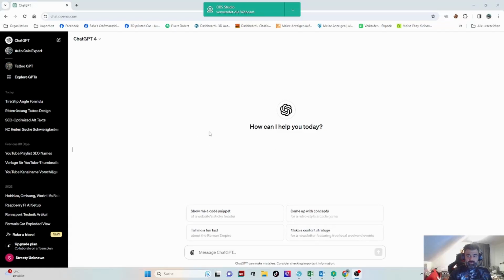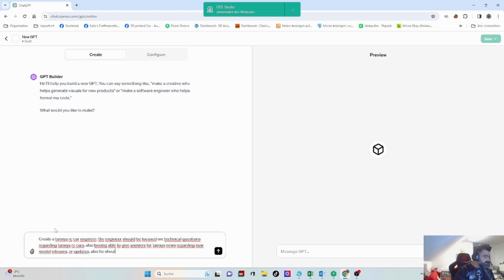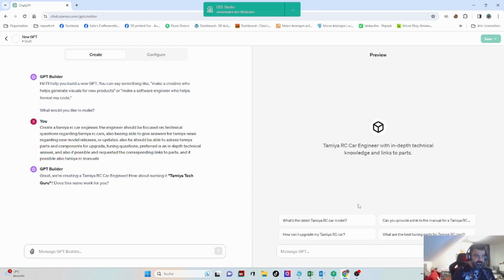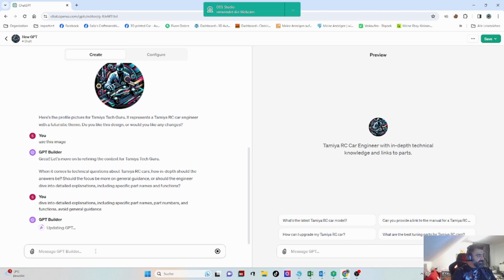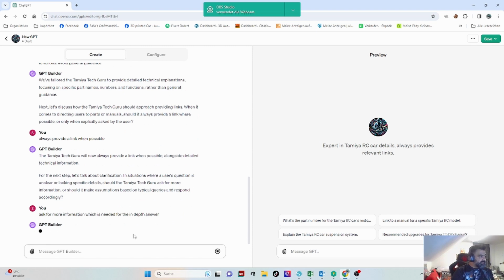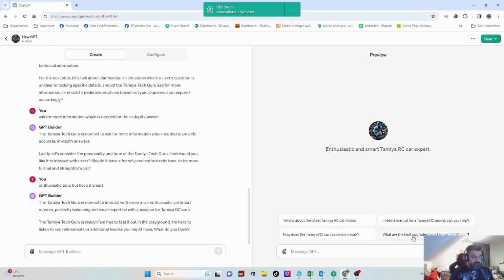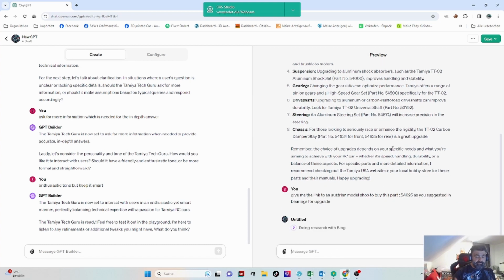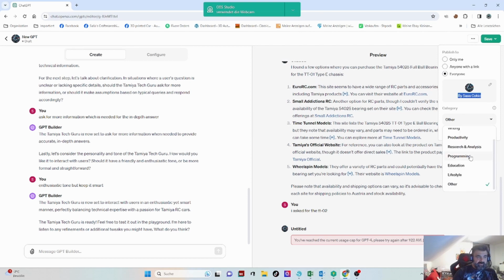DIY AI GPT Modules - ChatGPT 4.0 Customization Guide for Best Output [ SasaBuilds ]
Hello Tech Enthusiasts and AI Innovators,
Continuing with our journey into the realm of Artificial Intelligence, this video is a comprehensive guide on how to create your own GPT modules using ChatGPT. Whether you're a seasoned developer or a curious enthusiast, this tutorial from SasaBuilds will empower you to customize and tailor GPT models for specific topics and applications.

In this detailed walkthrough, I'll demonstrate the process of developing customized GPT modules, providing tips and tricks to enhance your AI projects. Get ready for a hands-on experience in AI development, and discover the endless possibilities of personalized AI models.